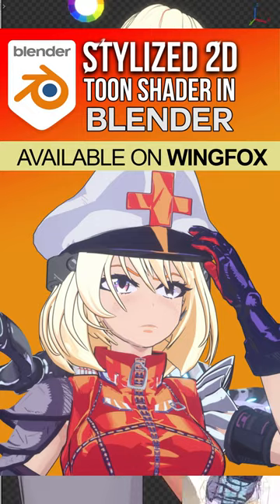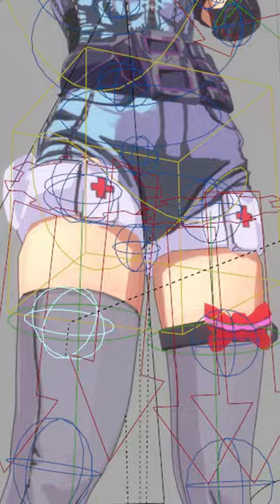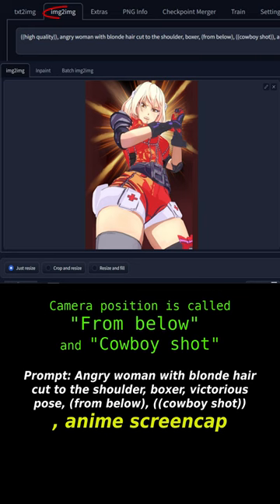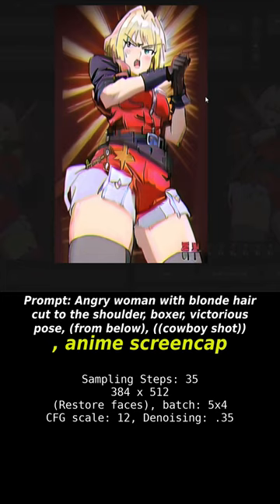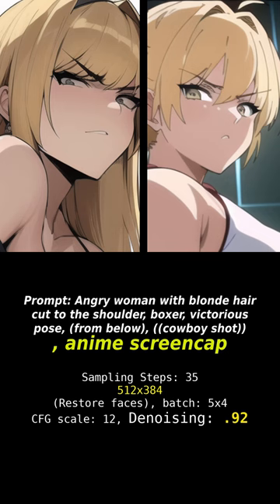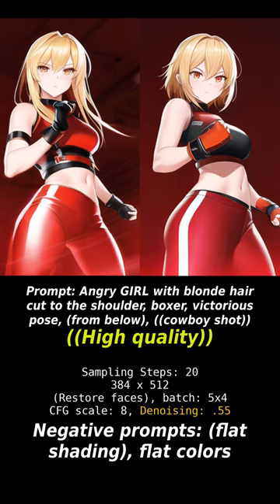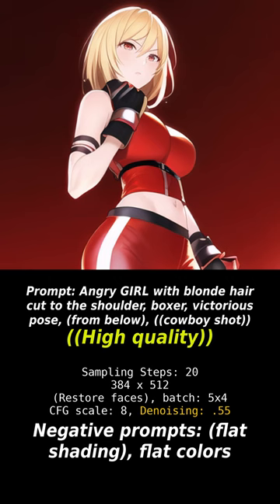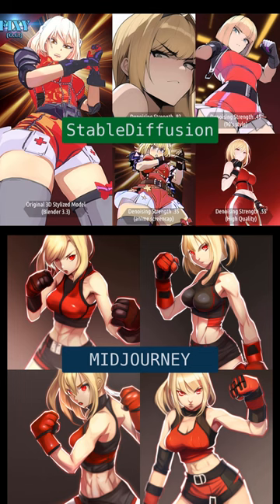Anime style in Stable Diffusion with 3D model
In this tutorial, we'll learn how to create an anime-style look in 3D with stable diffusion. We'll learn how to create a stylized look with stable diffusion with a 3D model

Use the Img2img tab with the presented video settings.
Prompt keywords: (from below), cowboy shot, low angle foreshortening, anime screencap, 90's style, ((1990)), ((masterpiece)), ((best quality))

Negative words: Flat shading, flat color, bad anatomy, disfigured, deformed, malformed, mutant, gross, disgusting, out of frame, poorly drawn, extra limbs, extra fingers, missing limbs, blurry, out of focus, lowres, bad hands, text, error, missing fingers, extra digit, fewer digits, cropped, worst quality, low quality, normal quality, jpeg artifacts, signature, watermark, username, artist name, ((extra legs)), ((extra limbs)), ((twisted waist)), ((double head)), cloned head, blur